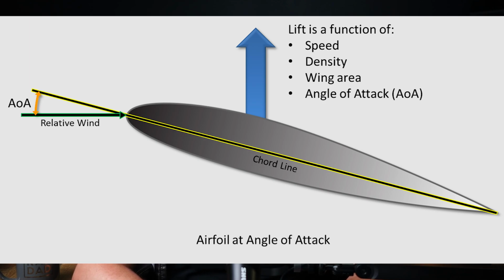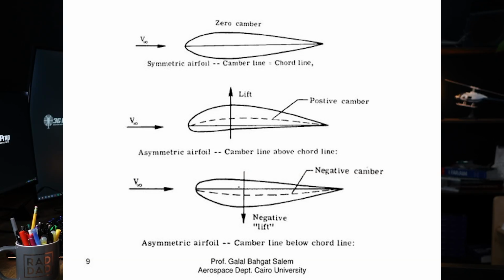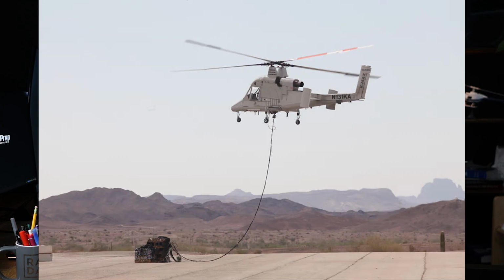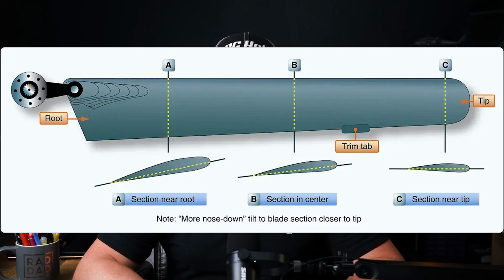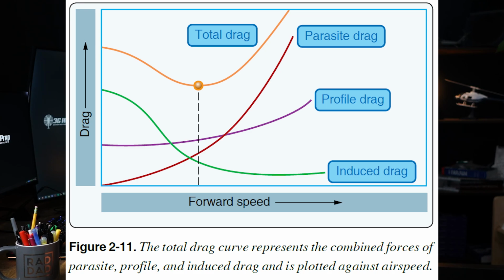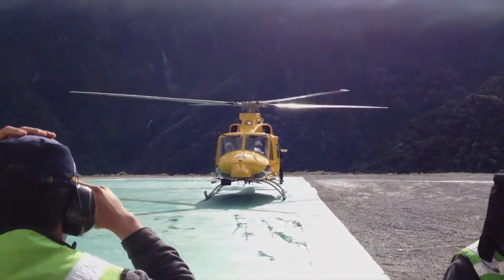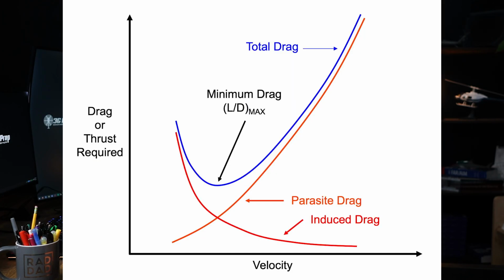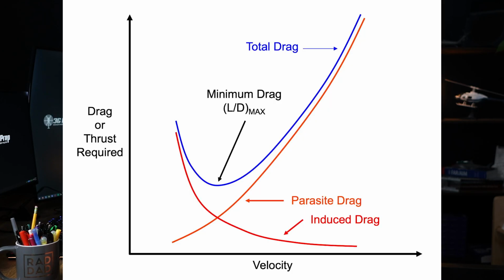Lift and Drag Explained | Key Factors for Helicopter Flight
Lift and drag are fundamental forces in helicopter flight. This video explores how angle of attack, air density, blade design, and speed affect lift and drag. Understand induced, parasite, and profile drag, and learn how to optimize the lift-to-drag ratio for efficient flight​.

Listen up… If you’ve dreamed of becoming a helicopter pilot and you feel completely overwhelmed or you don’t know where to start or even how to start? I got you!

Imagine the world where you:
🤩Can fly a sweet helicopter every day!
🤤Have the freedom to explore the skies and travel to remote locations
😍See breathtaking aerial views of landscapes out of your ‘office’ window.
🙋Can pursue diverse careers, including med-evac, tourism, firefighting, etc;
🤔Can be challenged daily and have an intellectually stimulating career.
🥰 Finally be able to date someone above your level 😅
📷 Can reach peak Instagram status with stunning aerial selfies.

The journey of 1,000 flight hours starts with just one click!

🔨Helpful Tools and Links:
If you're interested in learning how to fly helicopters, we would love to help you in any way we can.

🟢Here is our 21-Day Private Pilot Helicopter Ground School

✅The videos you will find on this channel are similar to videos you will find on channels like Helicopter Online Ground School, Helicopter Lessons In 10 Minutes or Less.

📚 Author & Expert 📚
Ryan Dale isn't just an instructor; he's a published author. His books, 'Helicopter Oral Exam Guide' (2006) and 'Helicopter Maneuver Manual' (2011), are testaments to his commitment to top-tier aviation education. He is currently working on his third book to be published very soon!